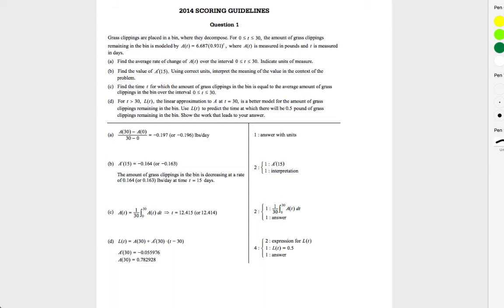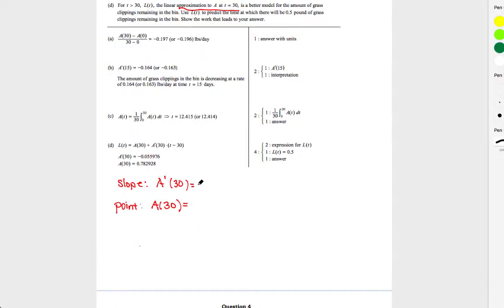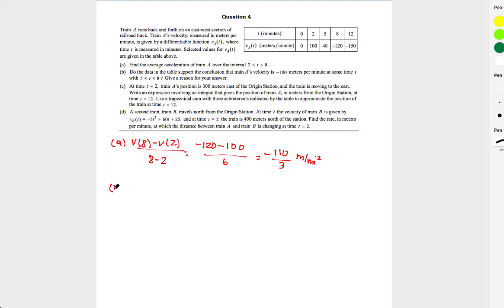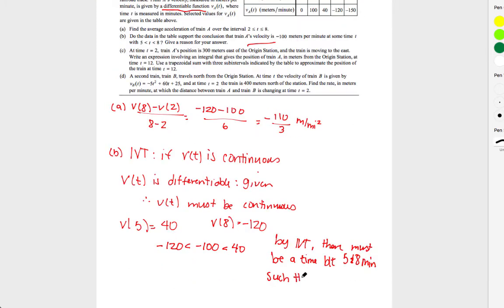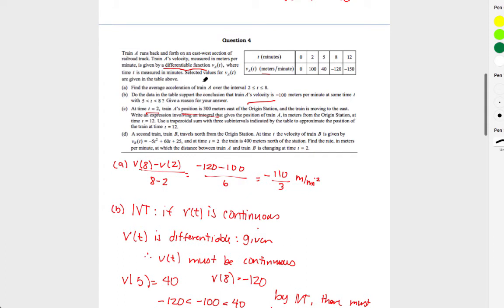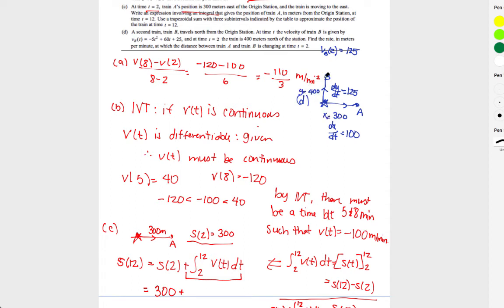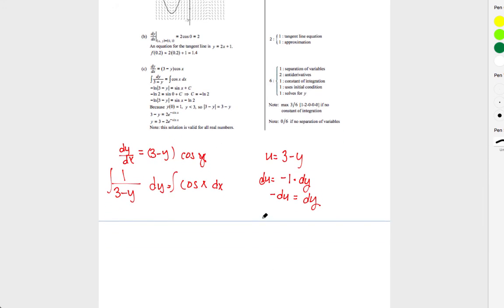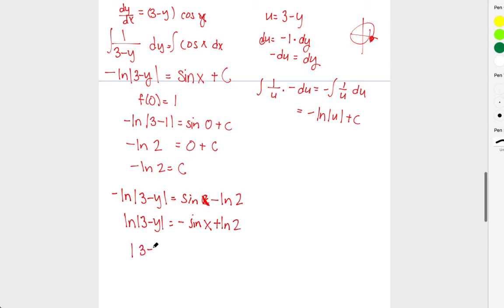AP Calculus AB 2014 FRQ Solutions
Review of the scoring guidelines and solutions for AP Calculus AB 2014 FRQ's #1(d), 4, and 6(c)